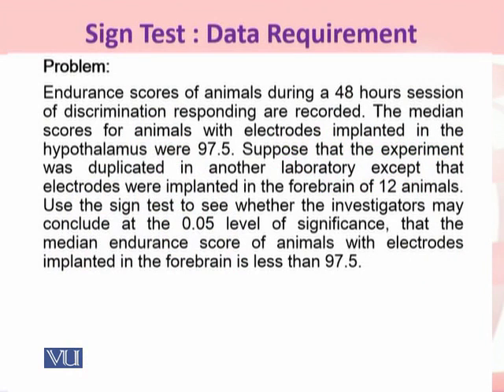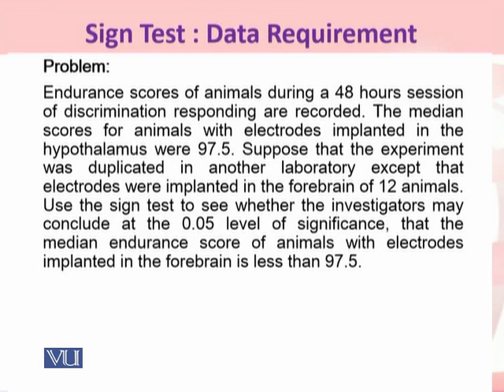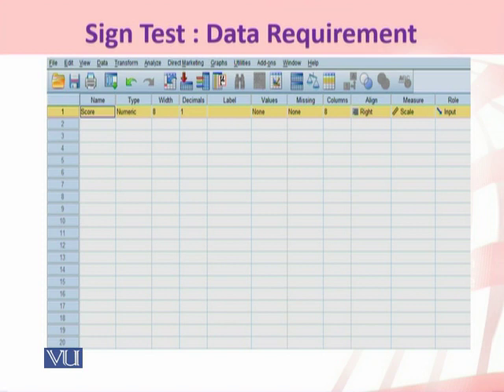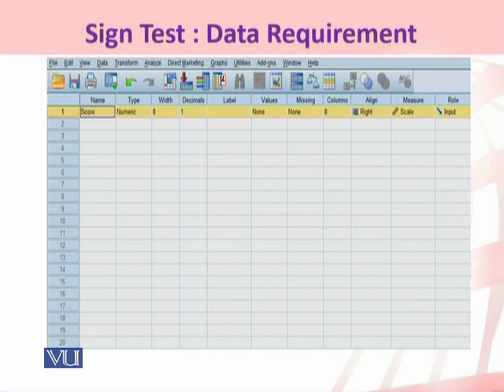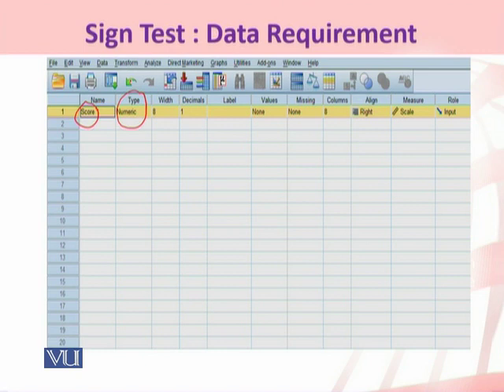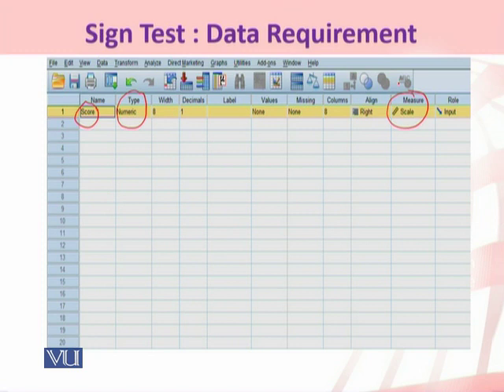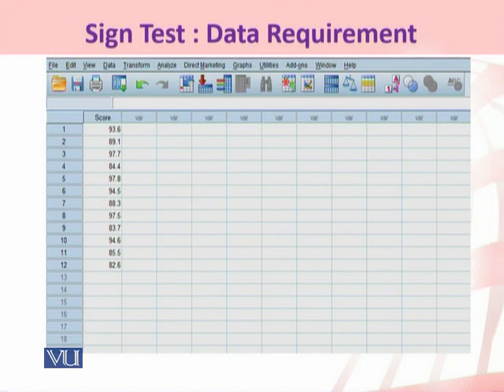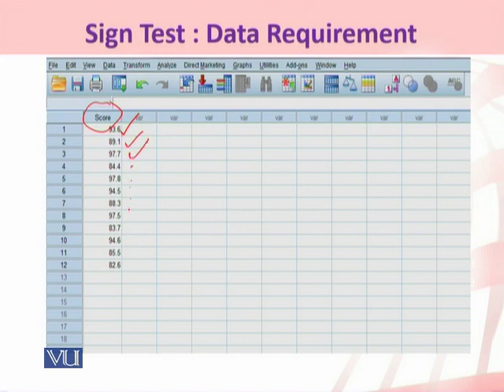STA644_Topic035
Sign test: Computer Demonstration:Data Requirement